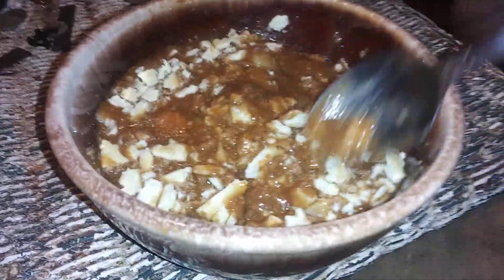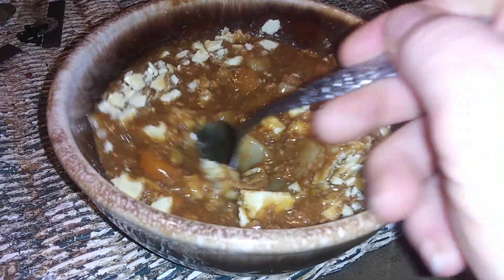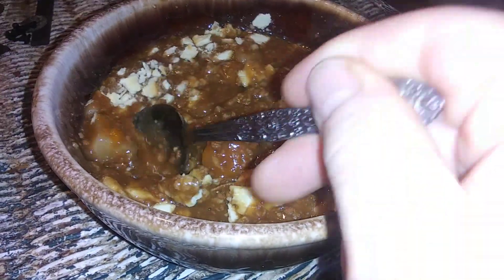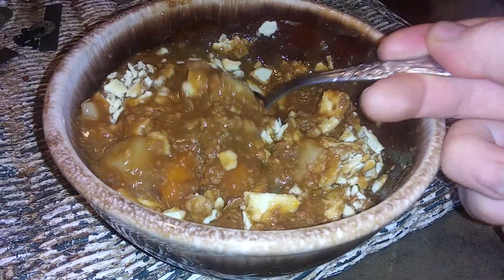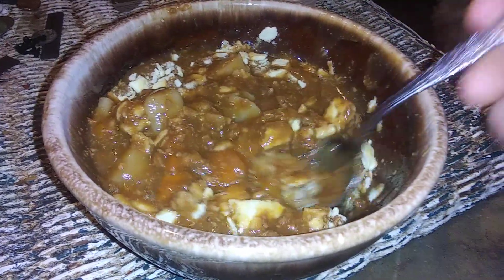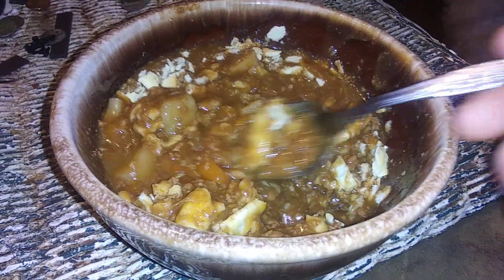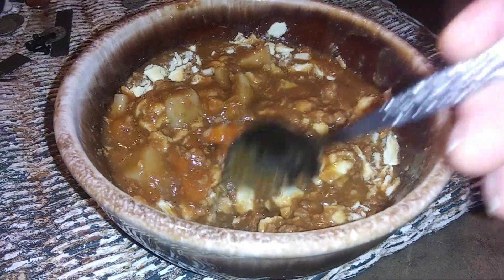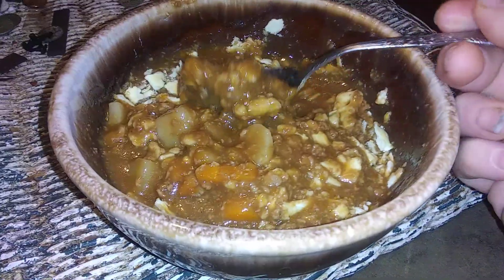Armour Classic Homestyle Beef Stew, 20 oz